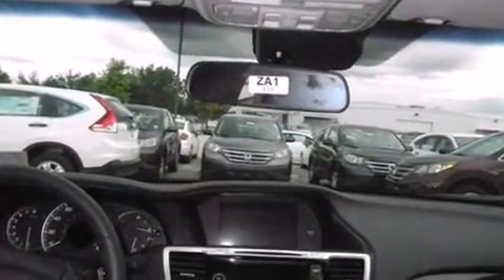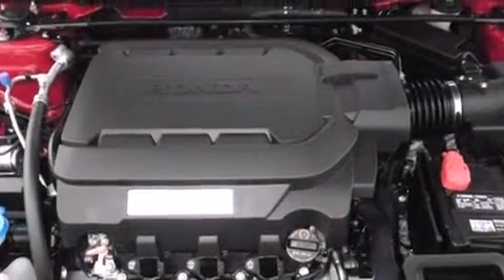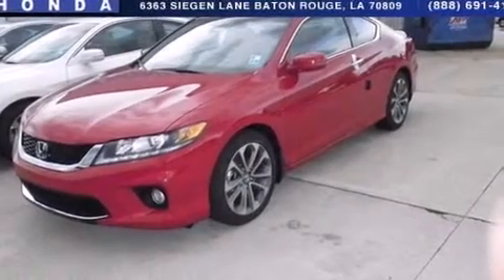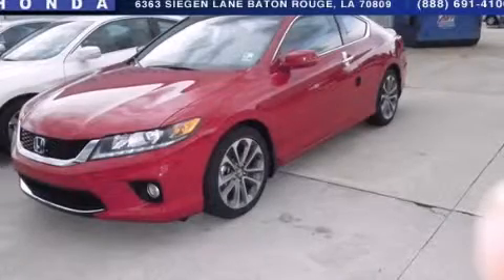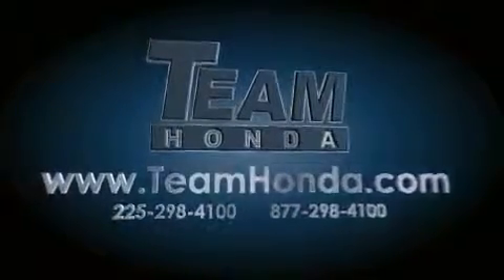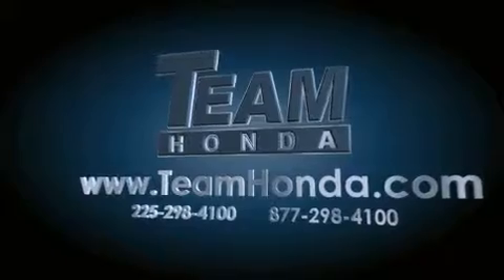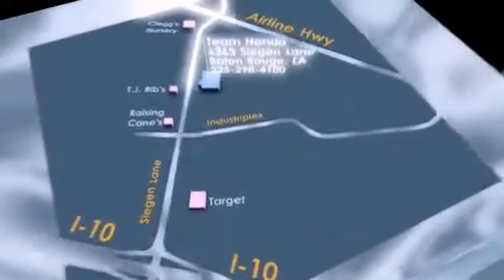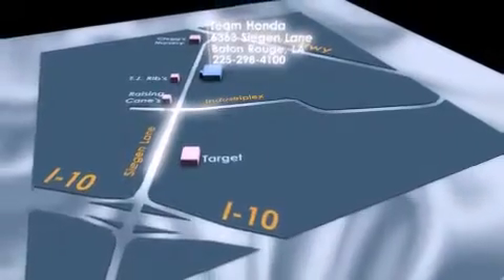2013 Honda Accord Baton Rouge LA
Year : 2013
 Make : Honda
 Model : Accord
 Engine : 3.5L V6
 Trans . : Automatic

 Miles : 1

 Stock : 138858